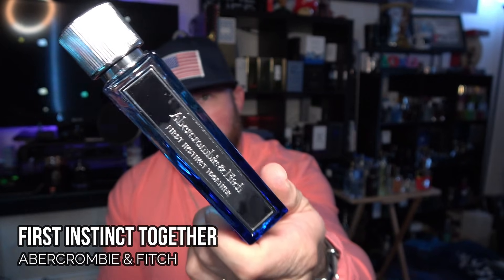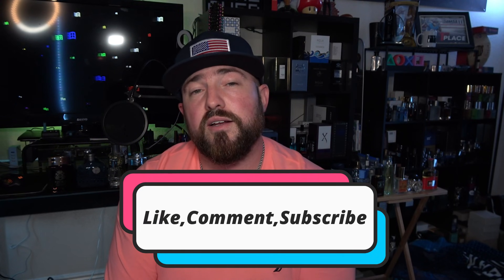10 Cheap Fragrances for Life 2021 | Keep Only 10 Cheap Colognes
In this video, I am updating my 10 cheap fragrances 4 life. Since I made the original video, alot of great cheap colognes have come into my collection.

Grab a Limited Edition Shave Set from Gentleman's Nod or get the Set in a BUNDLE with the FRAGRANCE!!!